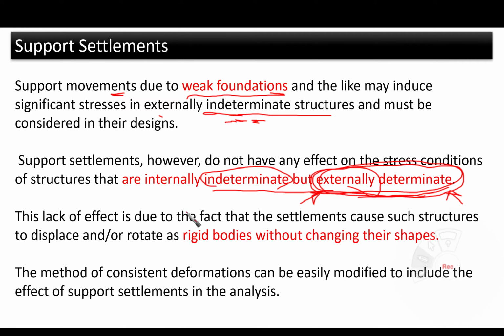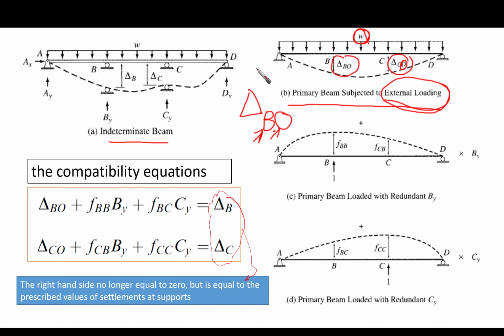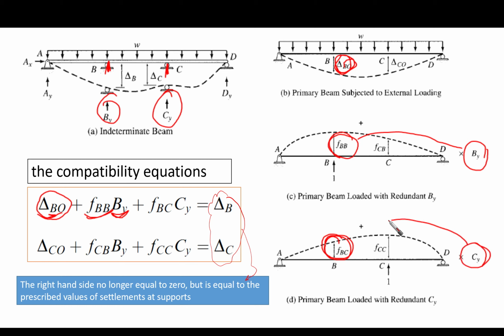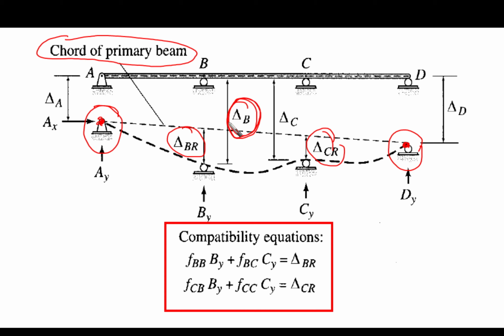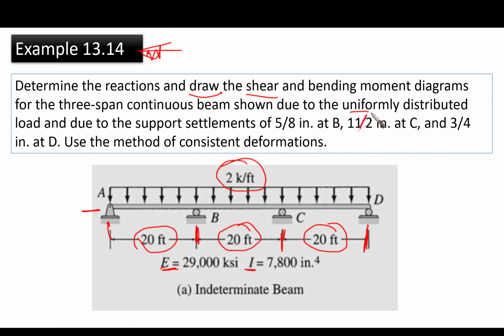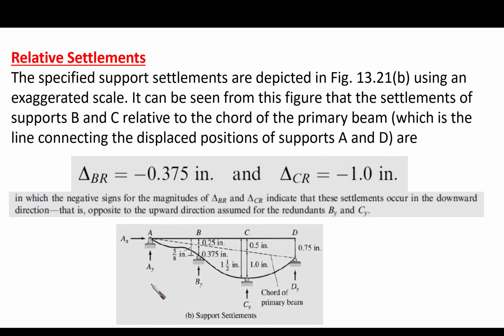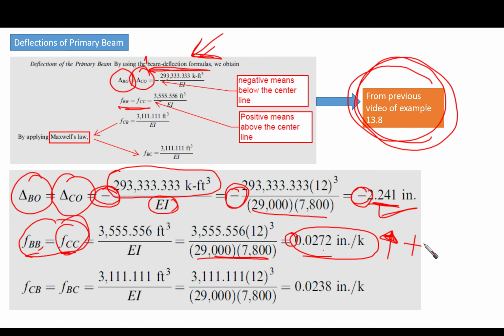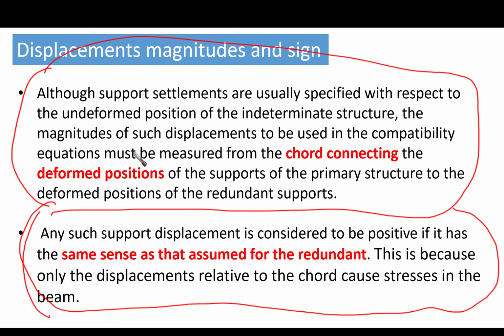9-Consistent deformation-part-5-Support Settlements Dr. Noureldin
Support movements due to weak foundations and the like may induce significant stresses in externally indeterminate structures and must be considered in their designs.

 Support settlements, however, do not have any effect on the stress conditions of structures that are internally indeterminate but externally determinate.

This lack of effect is due to the fact that the settlements cause such structures to displace and/or rotate as rigid bodies without changing their shapes.

The method of consistent deformations can be easily modified to include the effect of support settlements in the analysis.

Course Description:
This course introduces methods of analysis for structures having a high degree of static indeterminacy such as continuous beams, trusses, plane frames, and multi-story frames.

Course Contents:
Introduction to Statically Indeterminate Structures
1. Advantages and Disadvantages of Indeterminate Structures
2. Analysis of Indeterminate Structures

Approximate Analysis of Rectangular Building Frames:
1. Assumptions for Approximate Analysis
2. Analysis for Vertical Loads
3. Analysis for Lateral Loads—Portal Method
4. Analysis for Lateral Loads—Cantilever Method

Method of Consistent Deformations (Force Method):
1. Structures with Single Degree of Indeterminacy
2. Internal Forces and Moments as Redundants
3. Structures with Multiple Degrees of Indeterminacy
4. Support Settlements, Temperature Changes and Fabrication Errors

Slope-Deflection Method:
1. Basic Concept of the Slope-Deflection Method
2. Analysis of Continuous Beams
3. Analysis of Frames without Sidesway
4. Analysis of Frames with Sidesway

Moment-Distribution Method:
1. Basic Concept of the Moment-Distribution Method
2. Analysis of Frames without Sidesway
3. Analysis of Frames with Sidesway